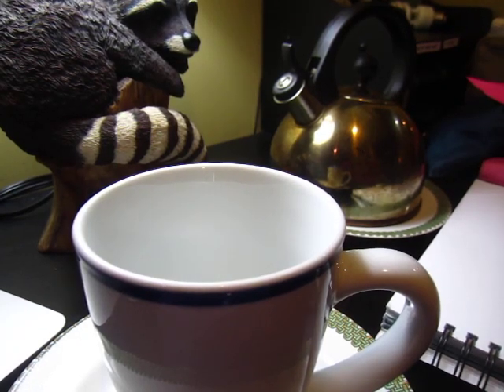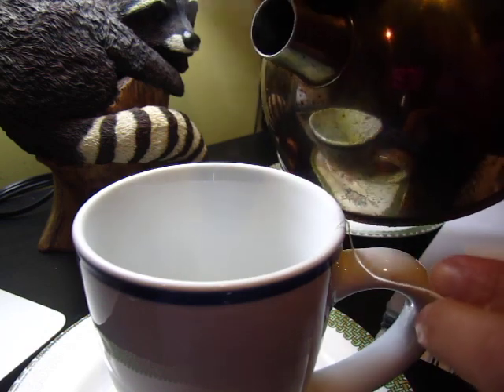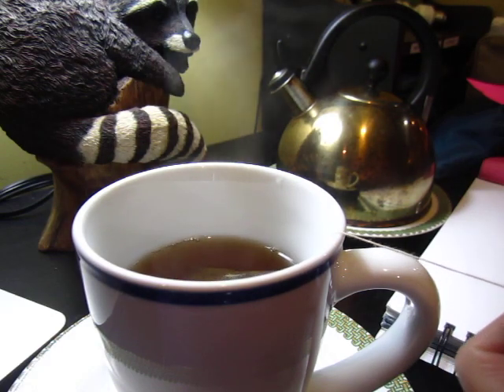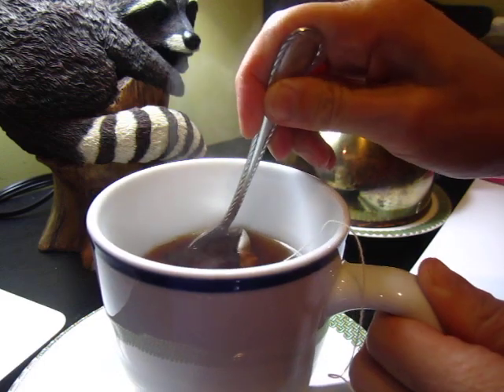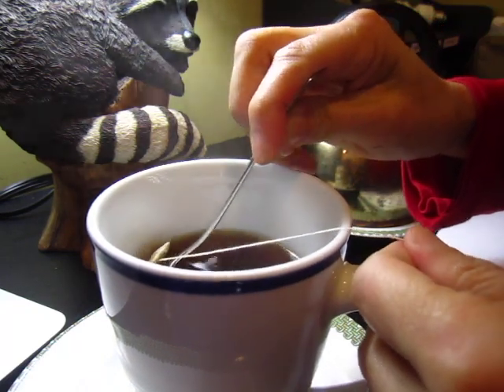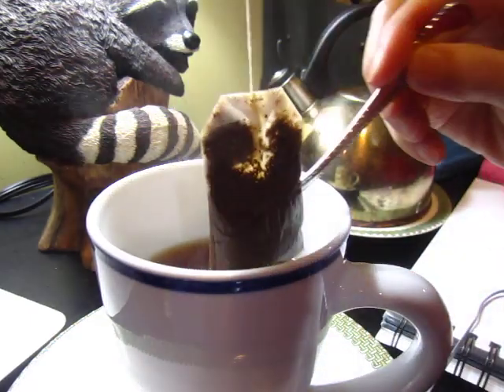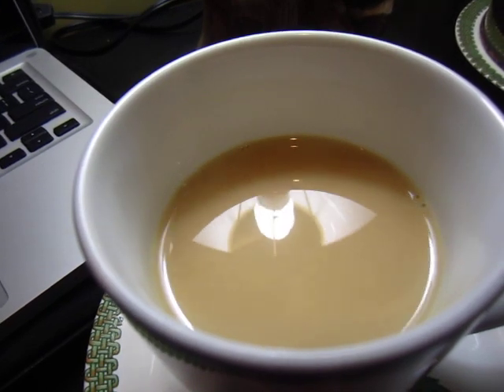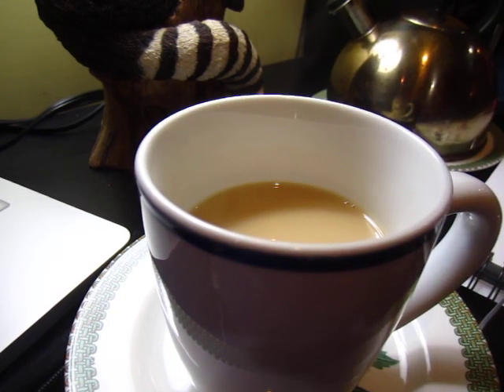New trick taught to an old dog - English tea